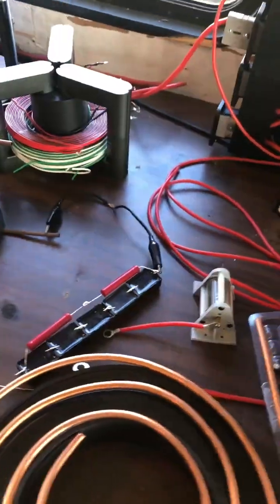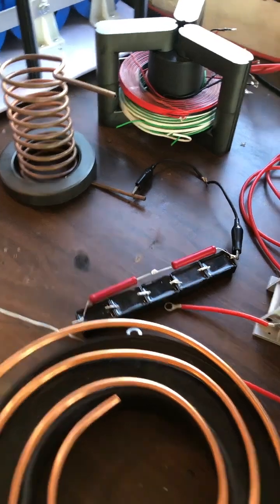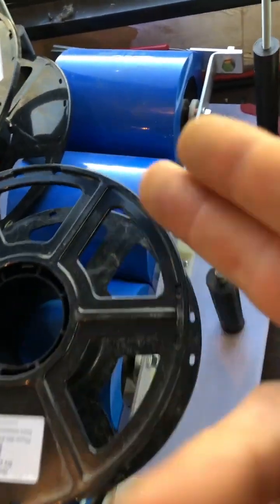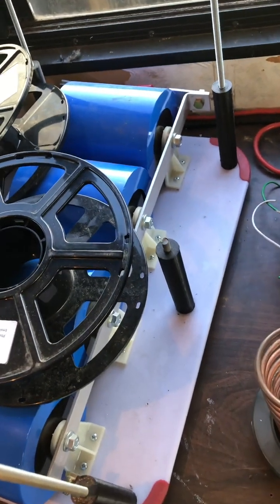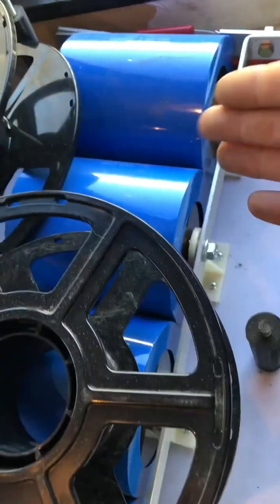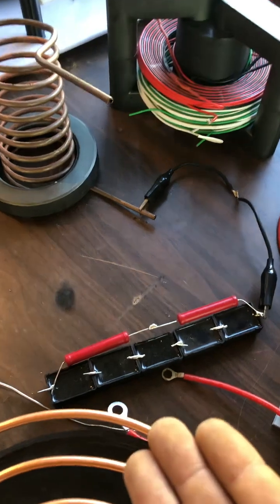FOR THE BRAVE ONLY!